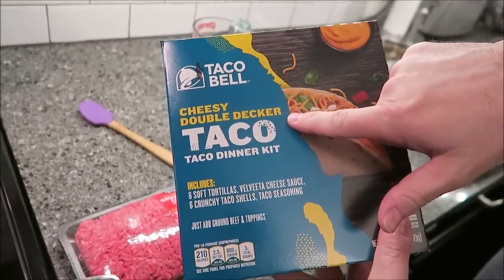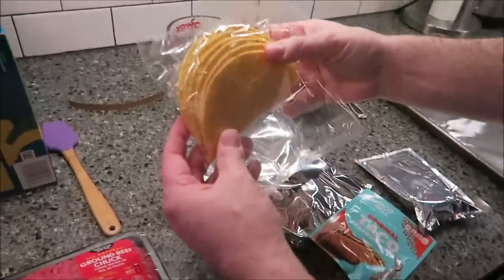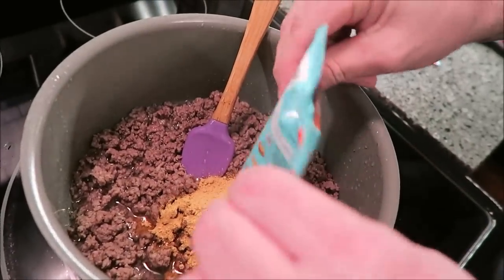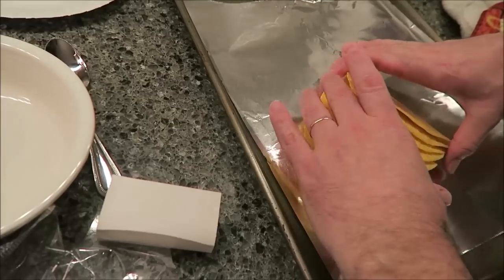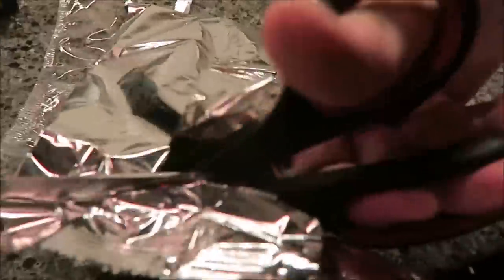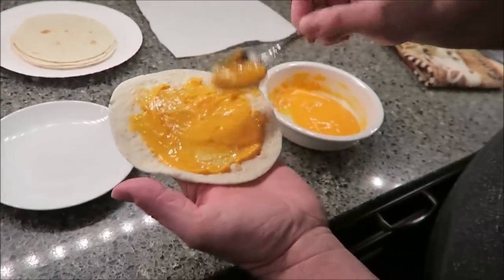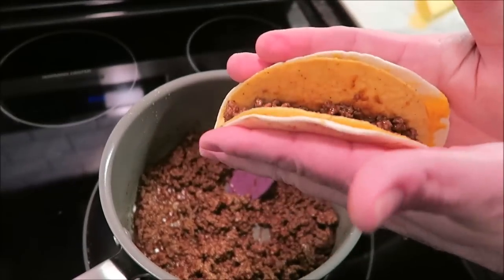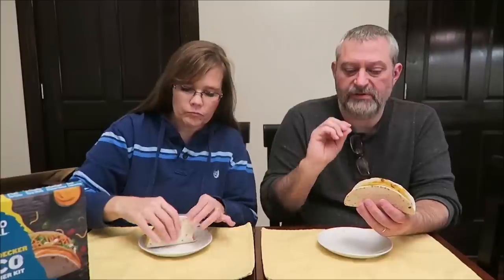Taco Bell Cheesy Double Decker Taco - Taco Dinner Kit Review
In this video, we are reviewing the Taco Bell Cheesy Double Decker Taco - Taco Dinner Kit. It was $1.59 at Meijer.